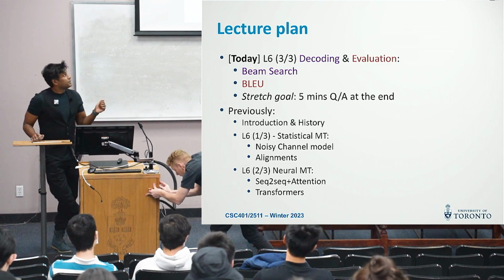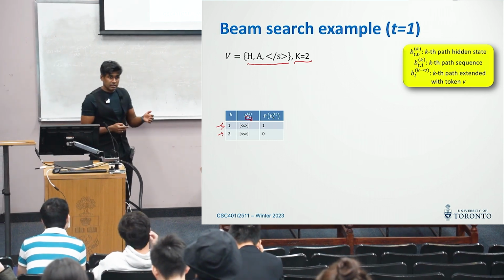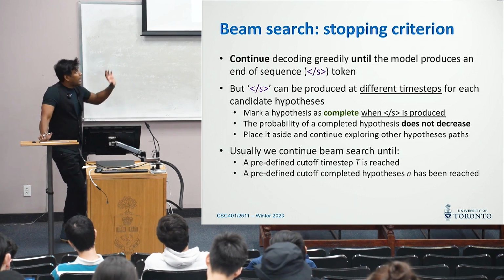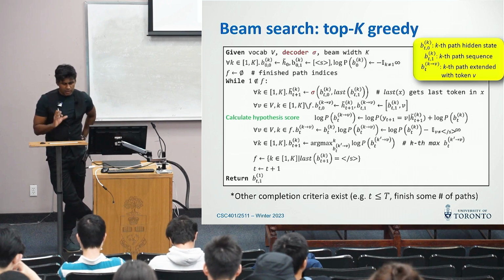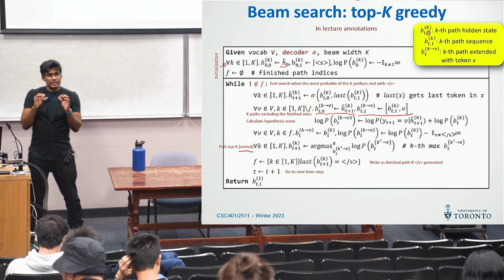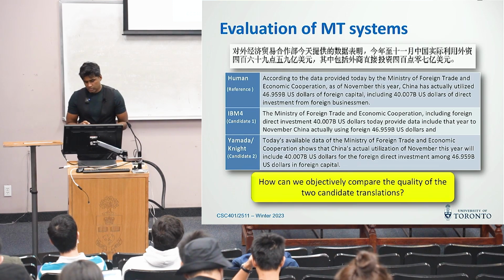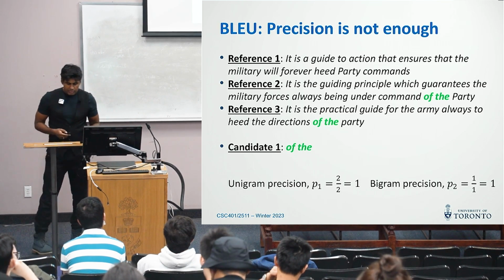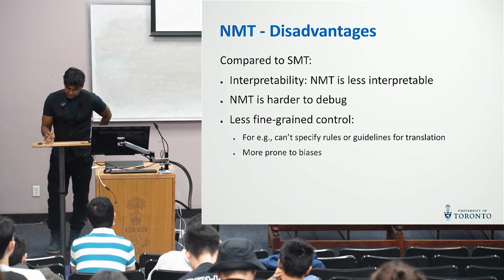CSC401 2511 W23 Neural Machine Translation (3/3)